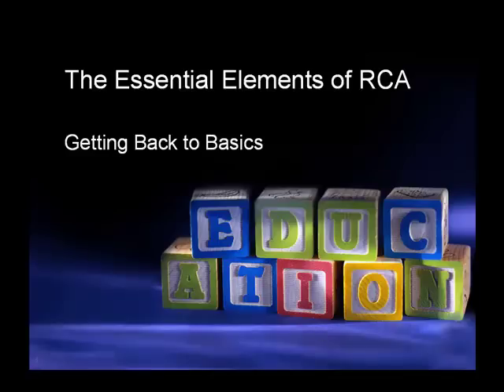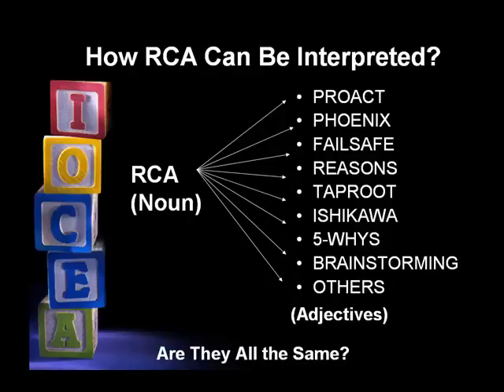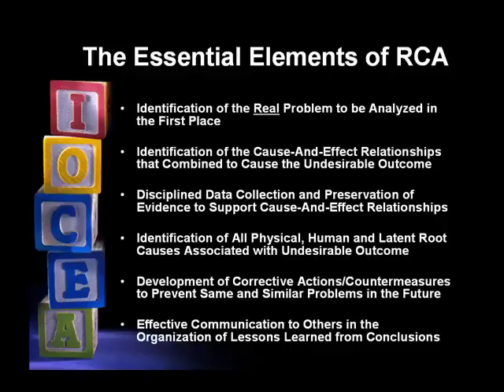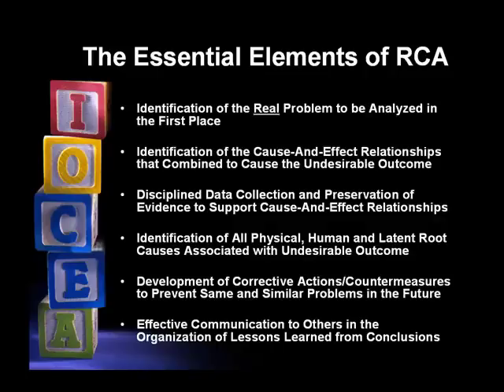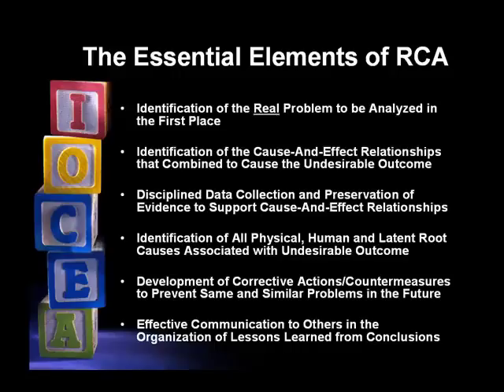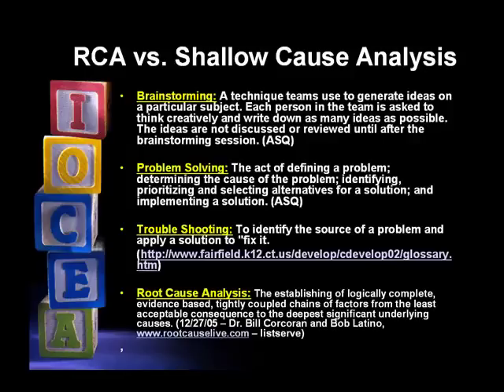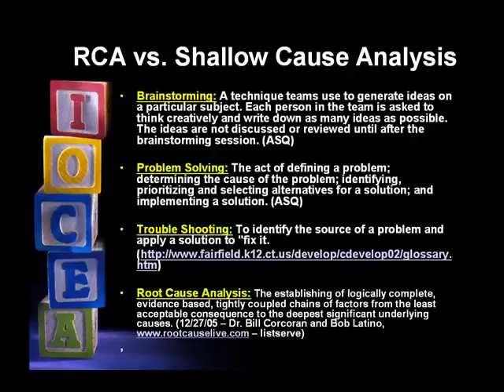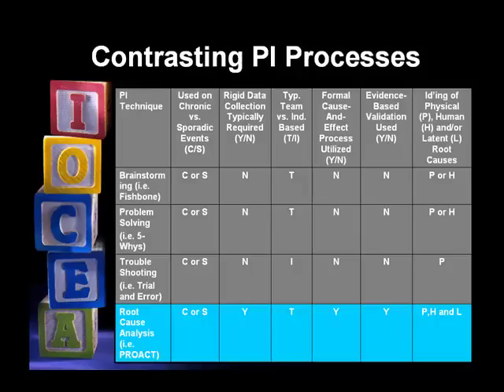What is Root Cause Analysis?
The Essentials Elements of RCA: How to interpret RCA. Bob Lation explains how different RCA methods produce different results. He will cover how the PROACT® Method is applicable to any situation.